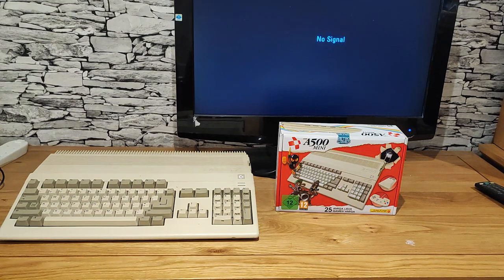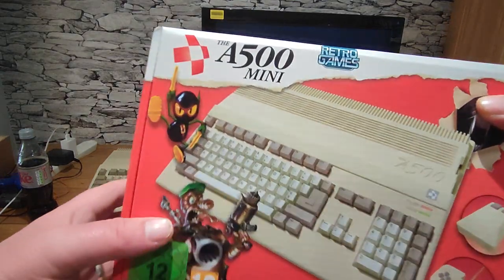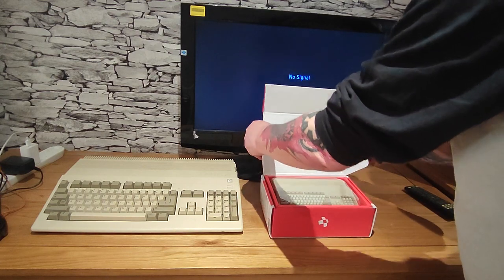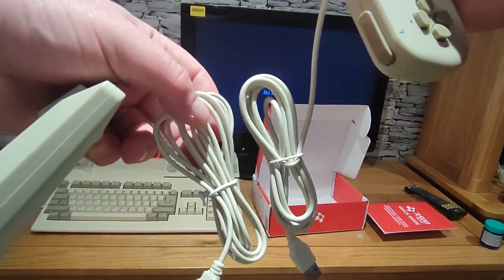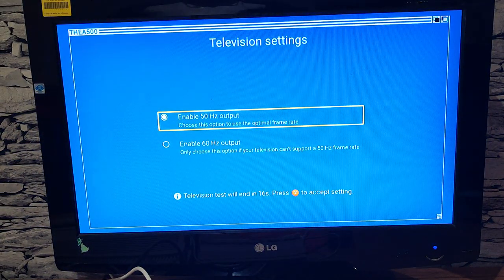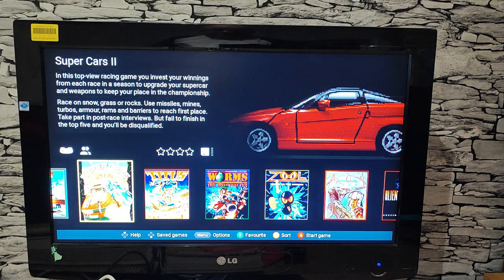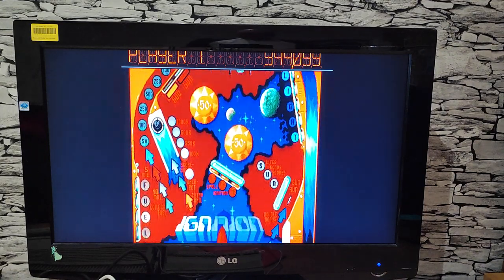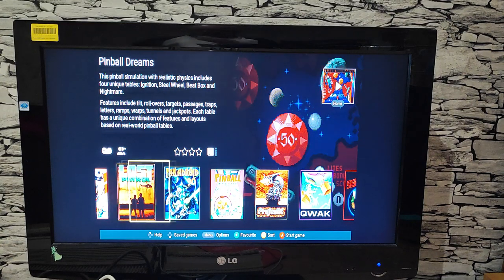A500 Mini Unboxing, Playtest and first impressions - What's it like and who's it for??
An unboxing and set up of the newly released